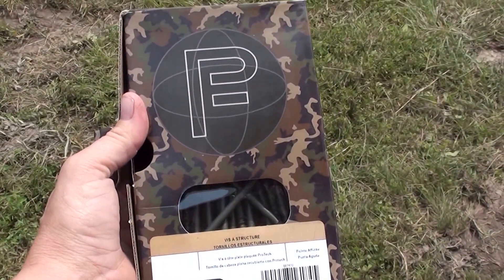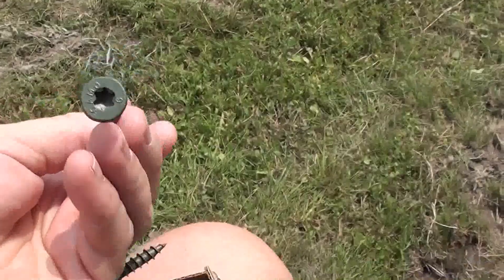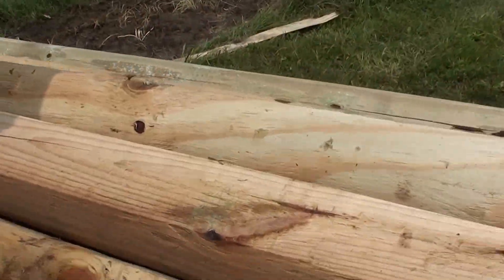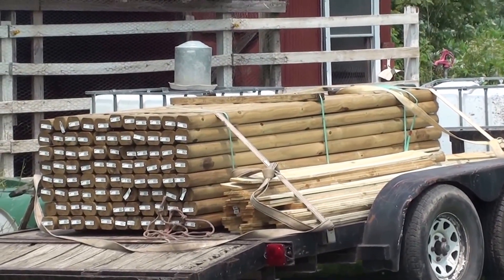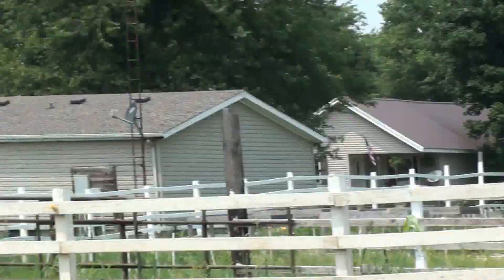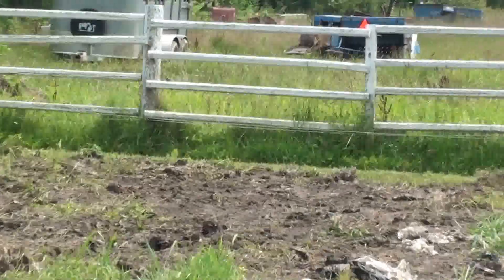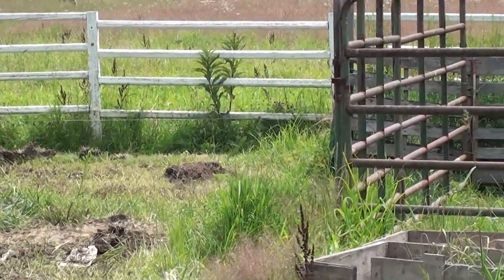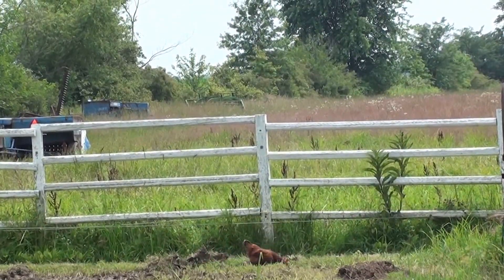Building a Landscape Timber Fence on the Homestead #2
Some information on the Landscape timber fence and what I use to build it and the one we built a few years back. Where I got the timbers cheap.